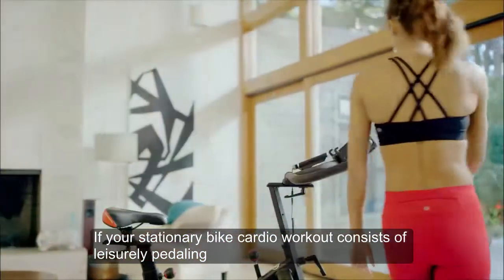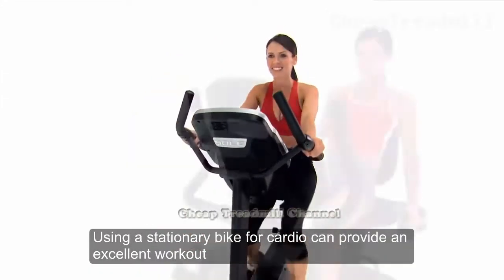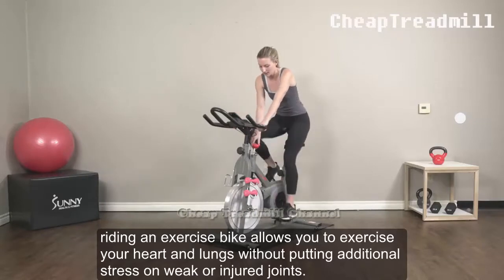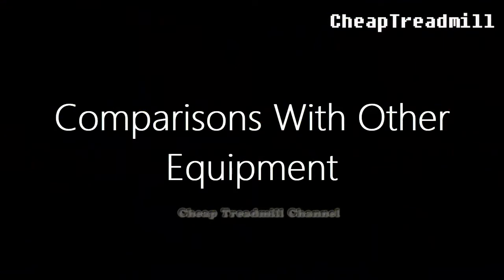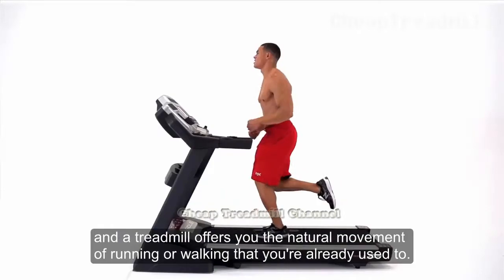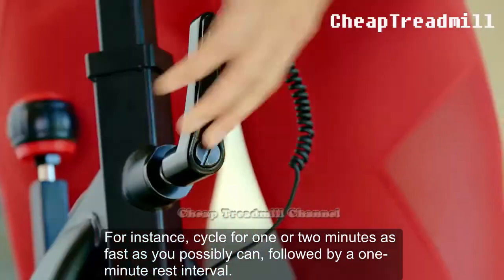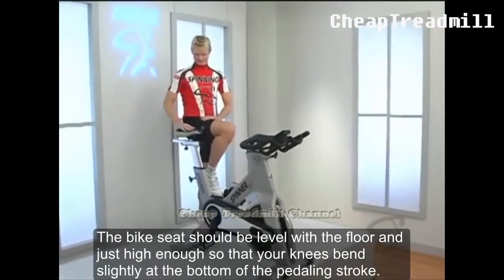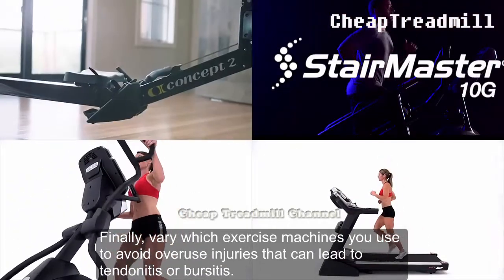Is an Exercise Bike Good for Cardio?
If your stationary bike cardio workout consists of leisurely pedaling while paying more attention to the overhead TV than to your heart rate, level of intensity or speed, then an exercise bike will not provide a good cardio workout. On the other hand, if you pedal briskly, with a medium to high resistance level, an exercise bike provides excellent cardio exercise. Intensity and frequency make a world of difference in increasing your cardio fitness.